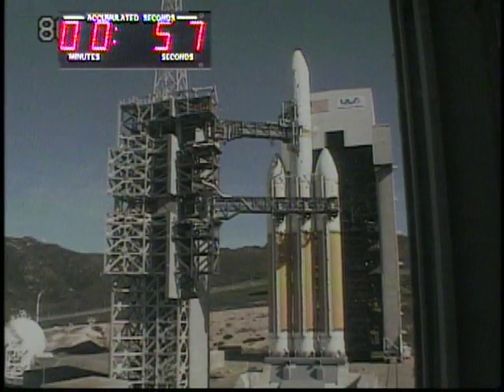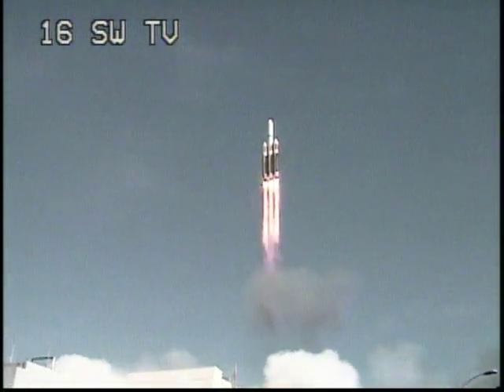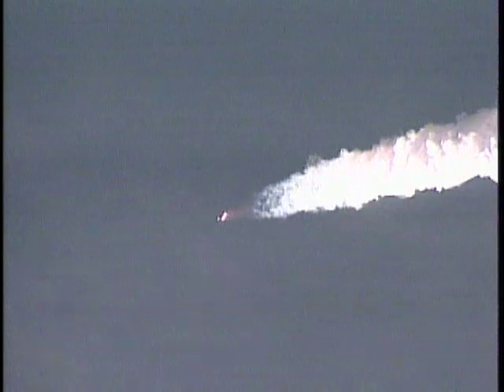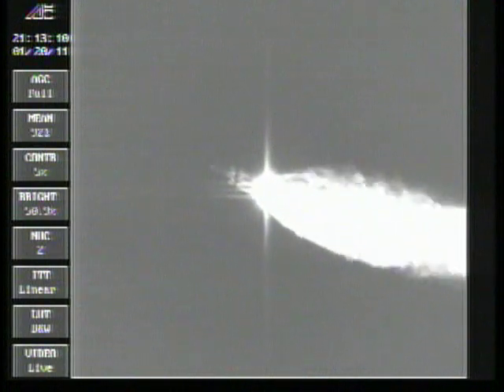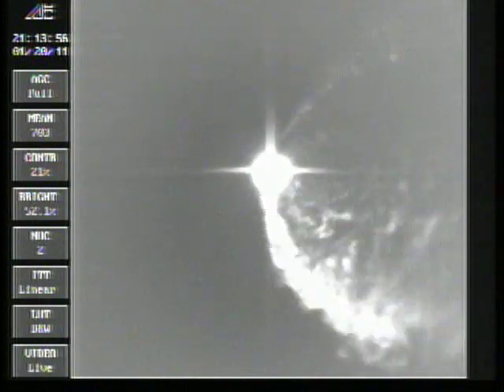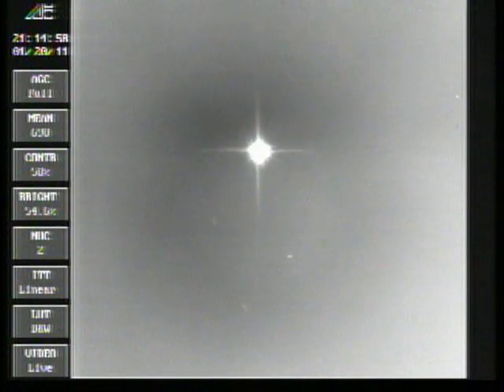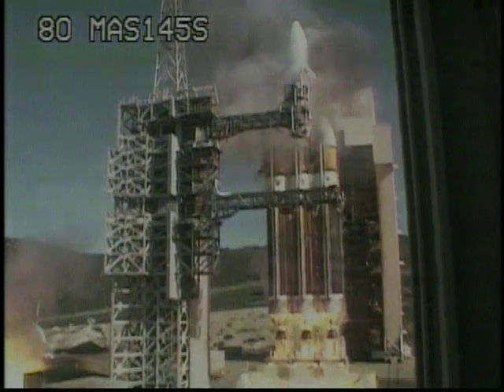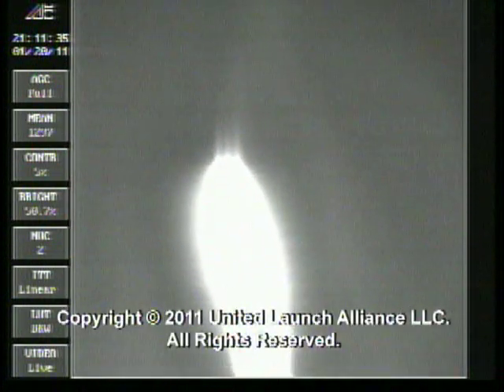United Launch Alliance Delta IV Heavy launch from Vandenberg AFB, 2011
B-roll of live coverage of the United Launch Alliance Delta IV Heavy NROL-49 from Vandenberg Air Force Base, California, including count down and launch.